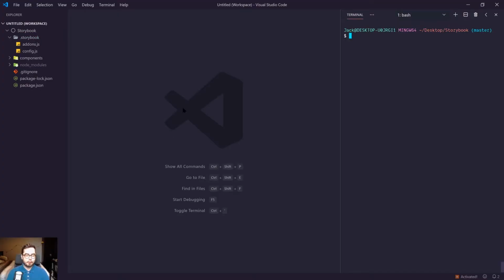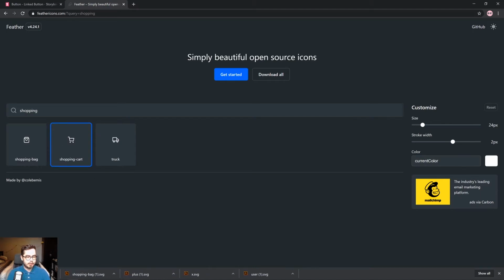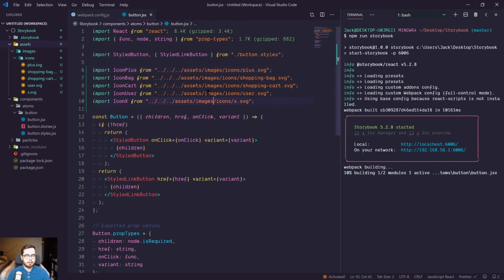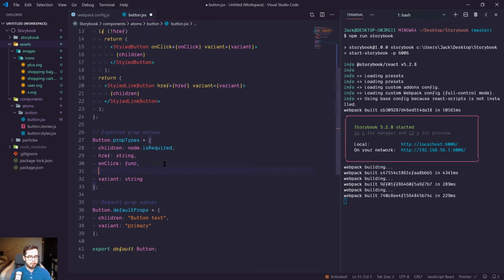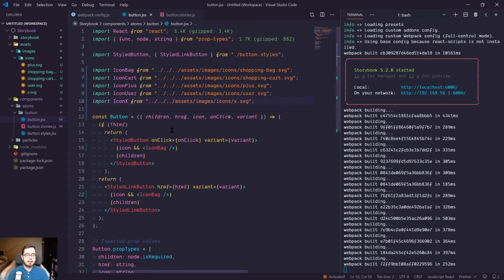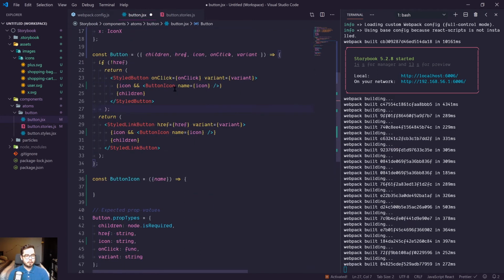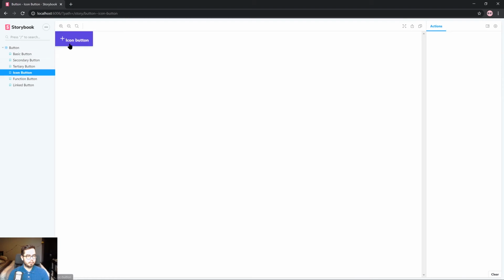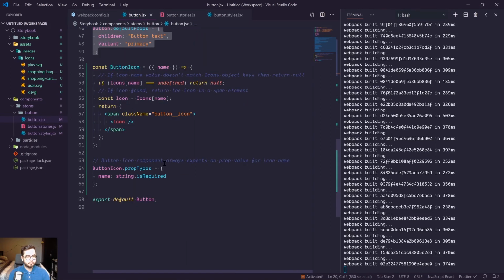Storybook & Atomic Design - 1.7. - SVG Support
SVGs are amazing, they allow us to make use of vector graphics within our applications and have support for CSS properties like `stroke` and `fill` allowing us to dynamically change the styles of the icons in our application.

Before we can go about importing SVGs as assets for our components, we have to add some configuration to our Storybook environment to handle the importing of the files.

I've taken a Storybook `webpack.config.js` example and slightly reworked it to enable SVGs for both Storybook and future-proofing the setup for Gatsby.